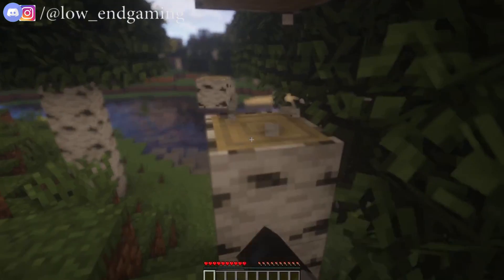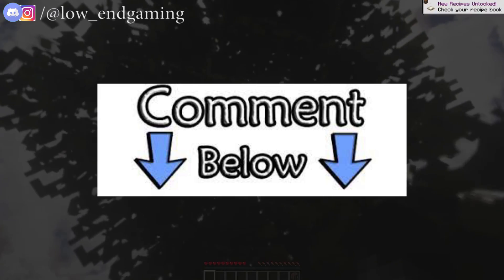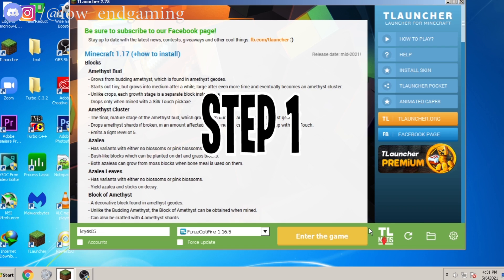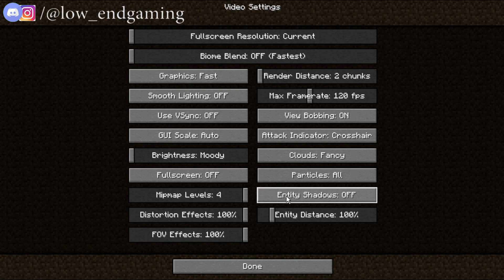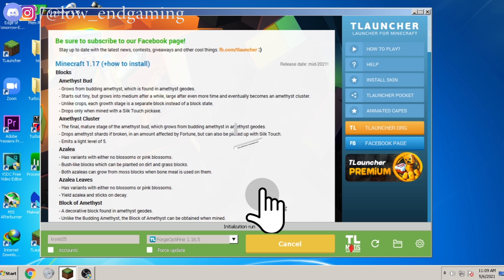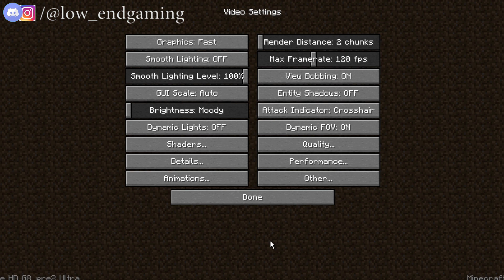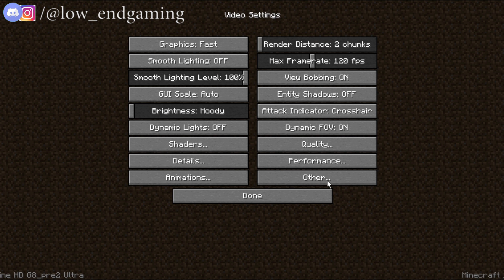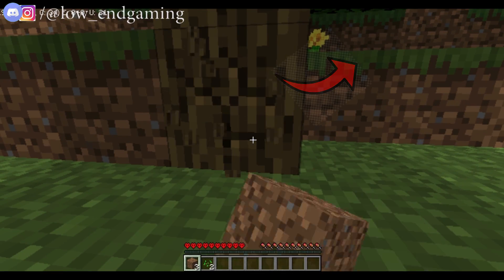how to play minecraft on 2gb ram no graphics card pc / low end pc (2021)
hello, guys in this video i will show you, how you can fix lag and boost fps on minecraft on a 2gb ram, no graphics card and core 2 duo pc.
channel. btw enjoy the video!!

My PC Specs:

operating system: windows 7
Ram: 2 GB
Processor: Intel Core 2 Duo
Graphics: Intel G41 Express chipset 64 MB
( = nothing lol )